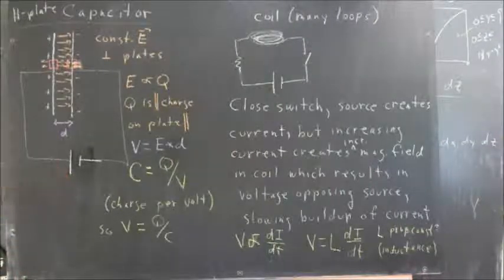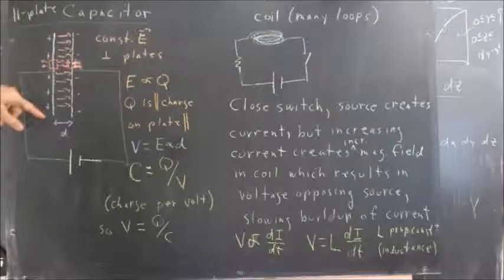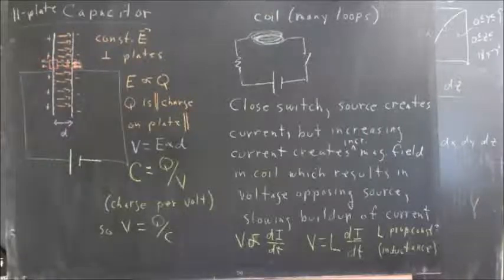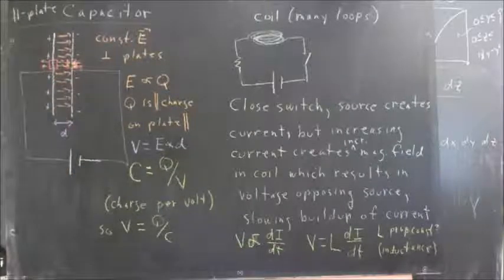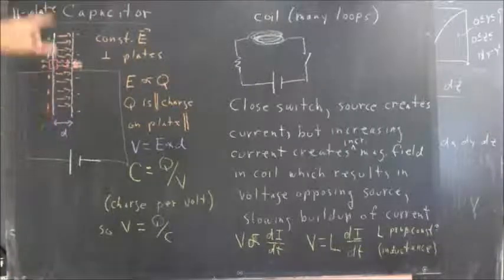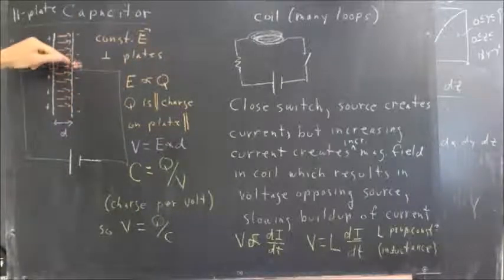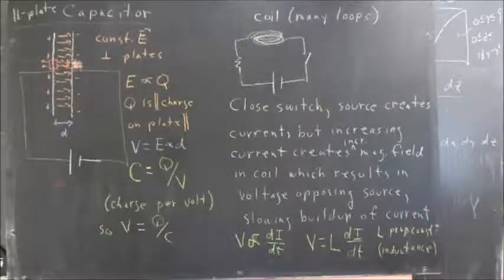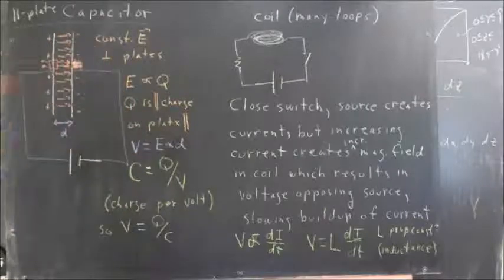232 121 nature of a capacitor capacitance is charge per volt so voltage is charge divided by capaci